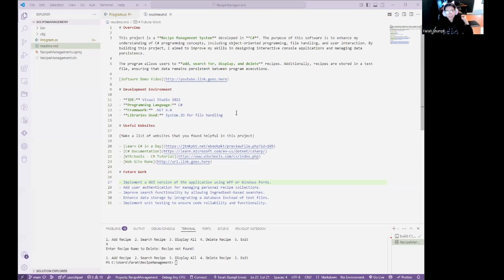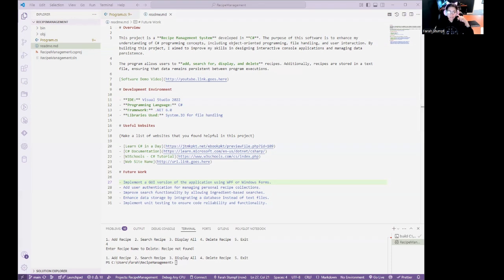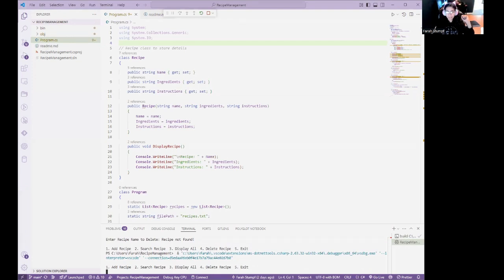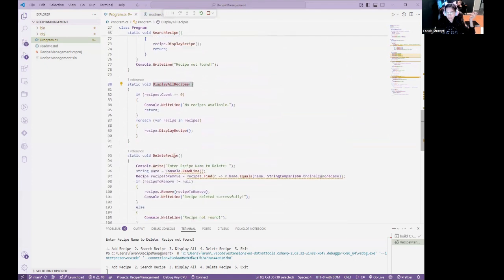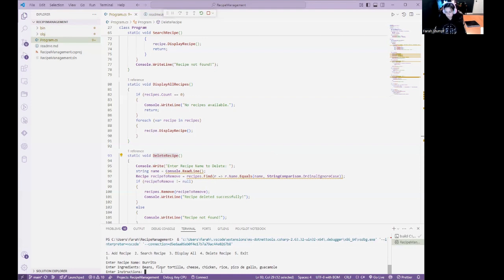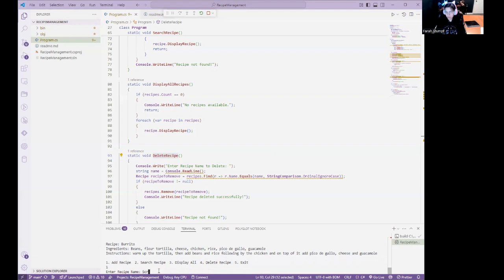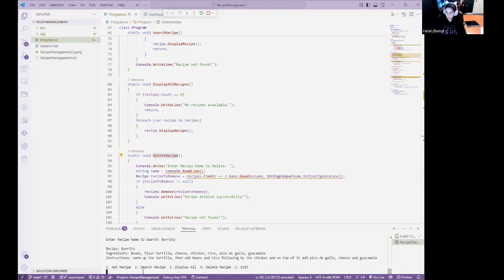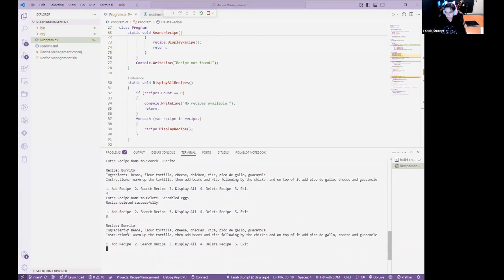Building a C# Recipe Management System: File Handling & OOP Explained!